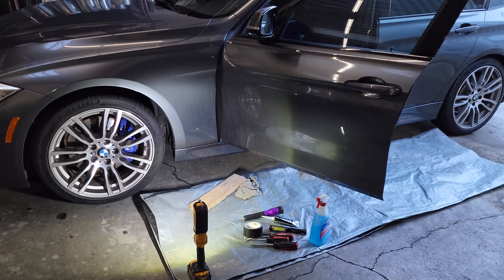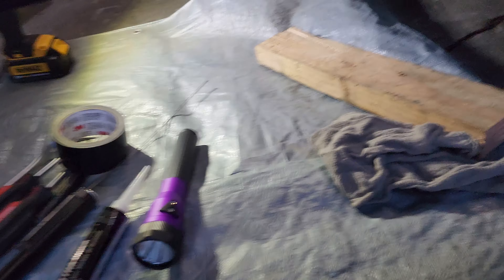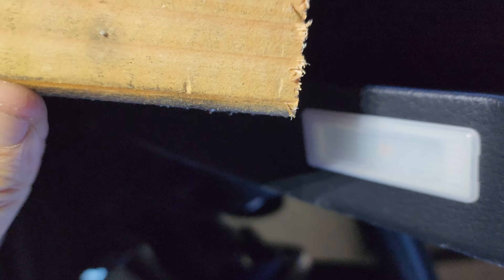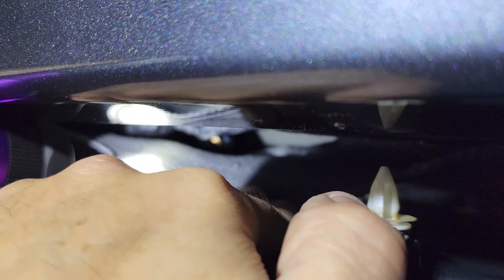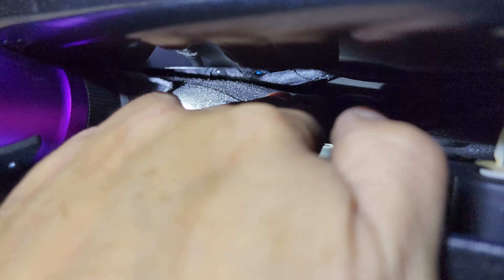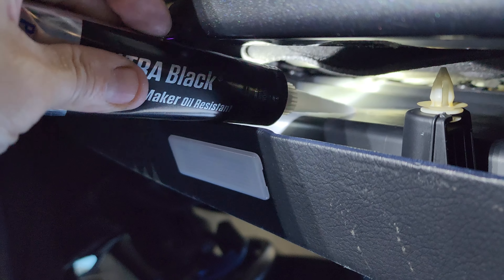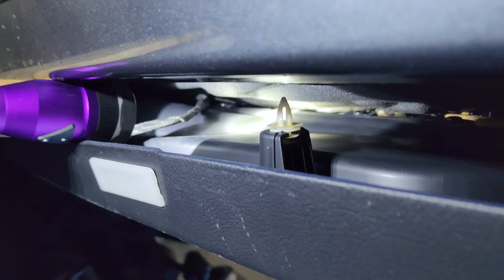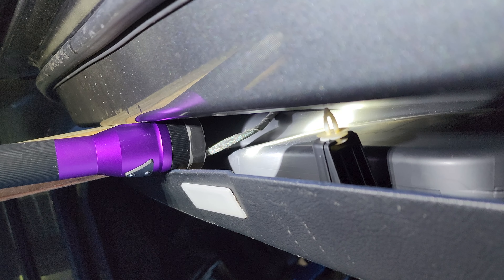BMW f30 vapor barrier leak.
How to fix your  Leaking BMW F30 vapor barrier for dirt cheap and super easy. The dealer charges $715 per door to fix it. and only lasts 2 years.